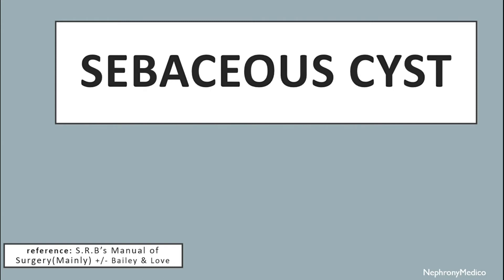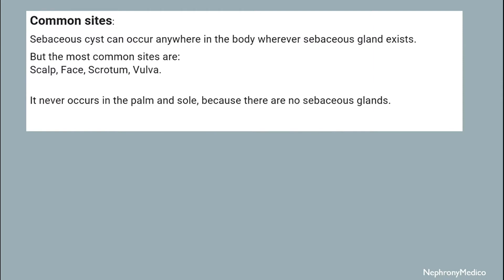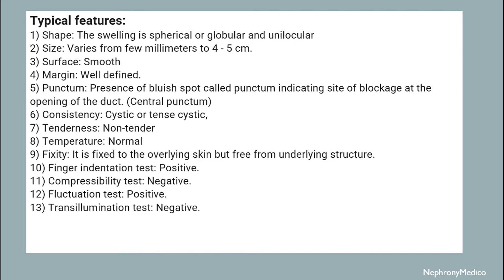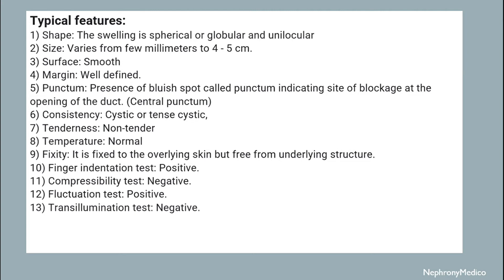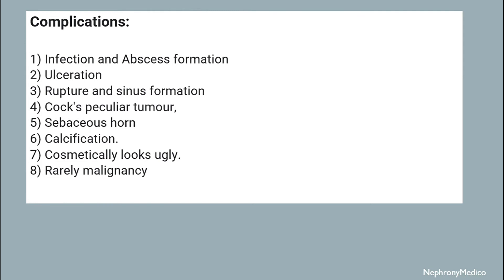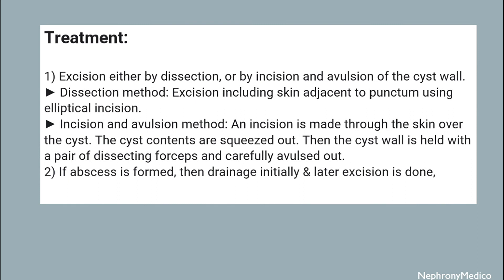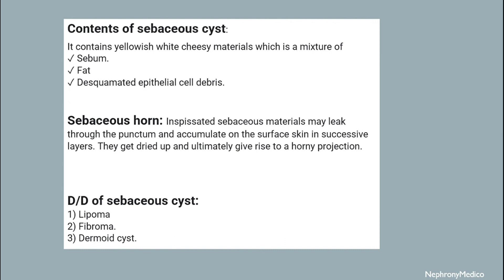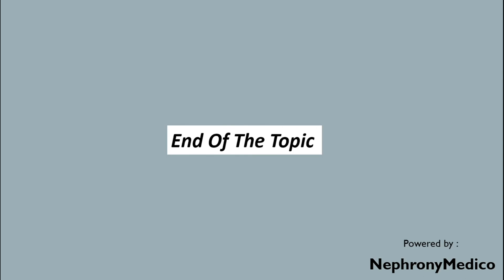Sebaceous Cyst | SURGERY | Rapid Revision | SRB & BaileyLove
This a Short video on Sebaceous Cyst for rapid revision before your exams.

From Below here are the tags (ignore them):
USMLE
PLAB
NMCLE
FCPS
NEET PG
Marrow
Dr Najeeb
Surgery
ulcer
short course
rapid revision
simple video
easy to understand
clear audio
SRB Book
Easy Medical
Easy Medico
Medico